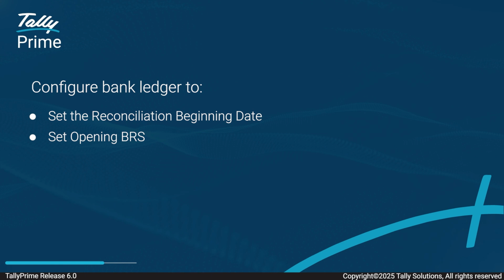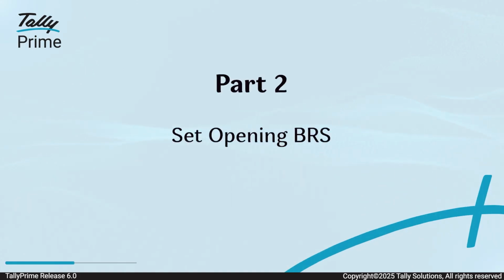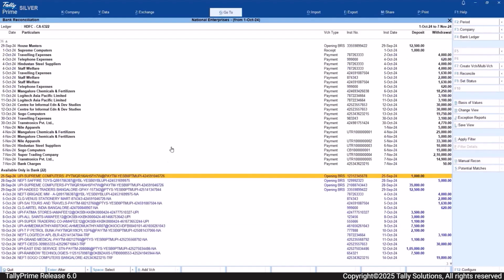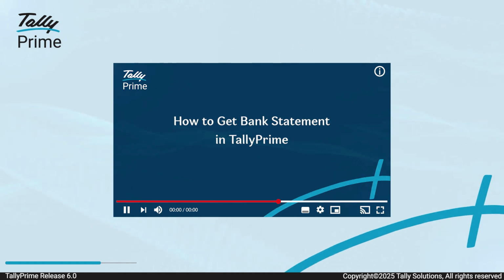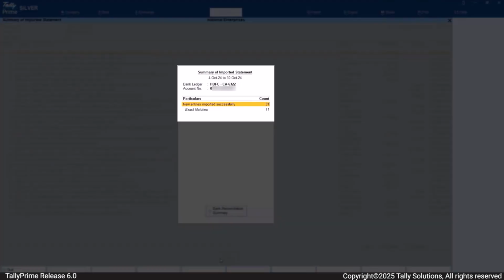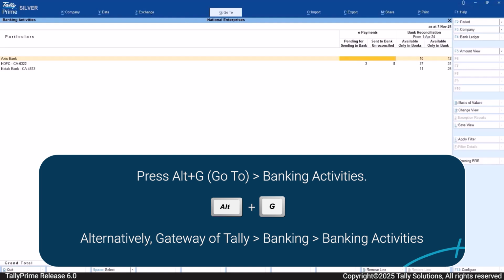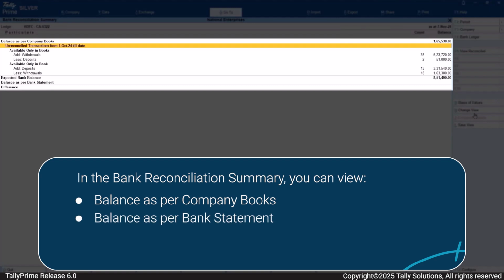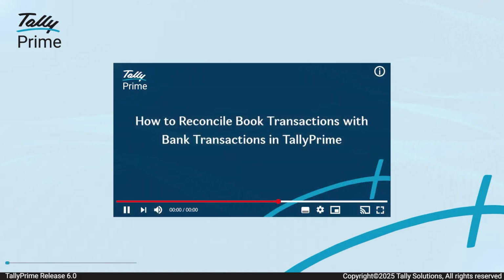This video shows how to set up bank reconciliation on TallyPrime.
Applicable to TallyPrime Release 6.0 and later.

Namha Enterprise
3*Tally Certified Partner